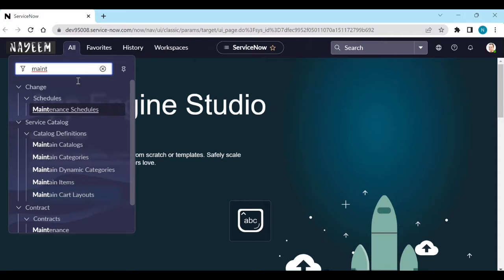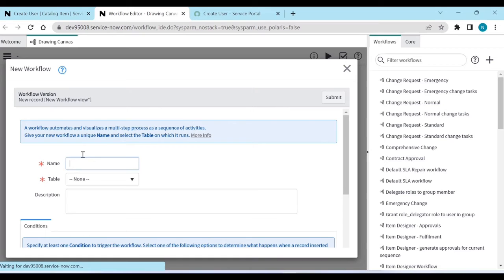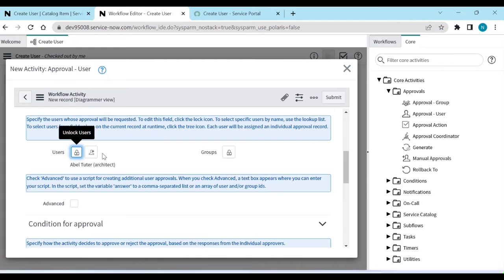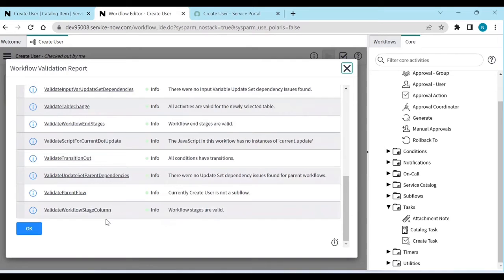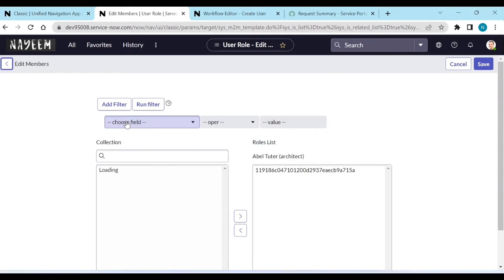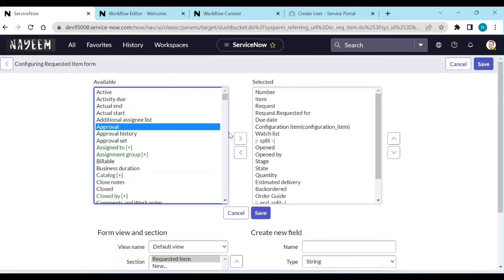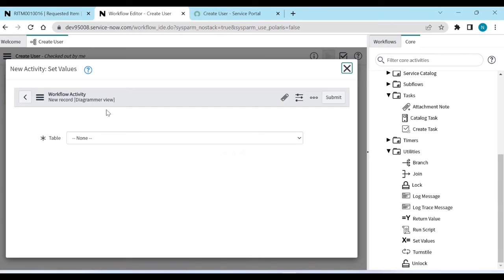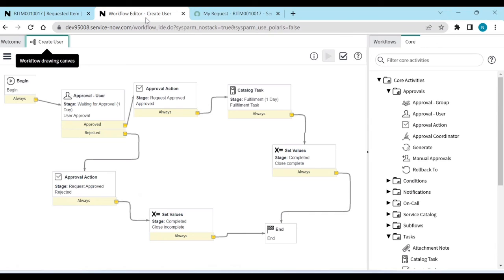ServiceNow | How to create a workflow flow | design | service catalog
How to create a workflow in ServiceNow
Workflow part 1
Service catalog